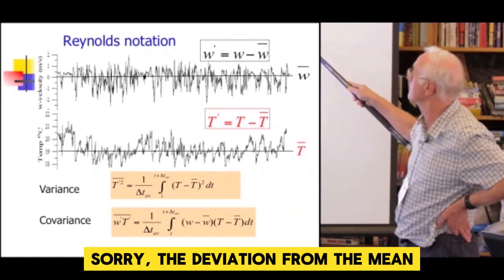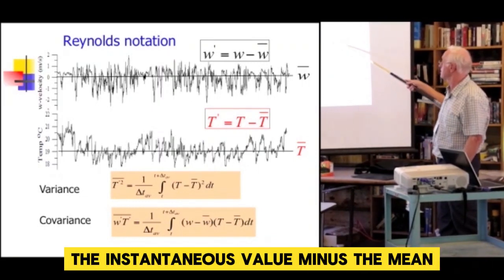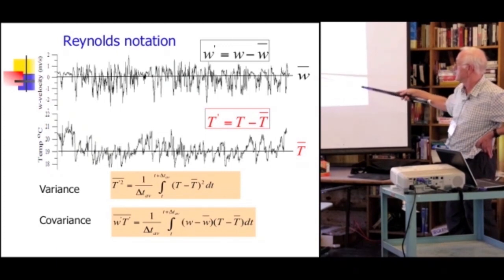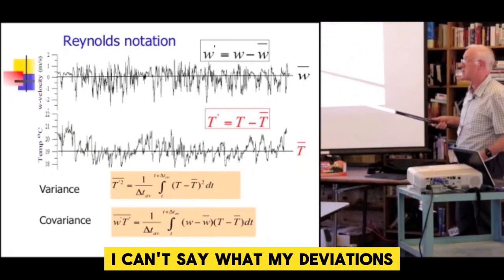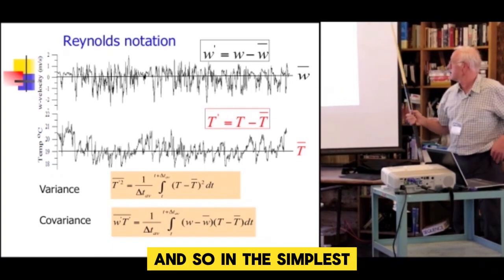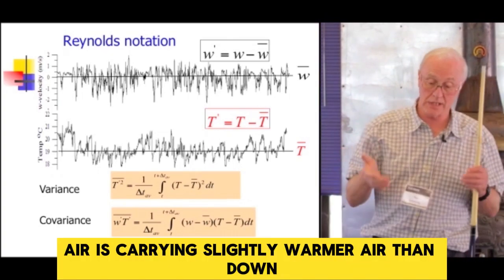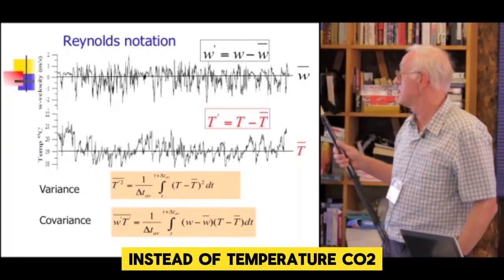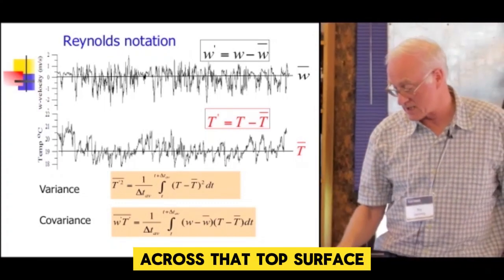Reynold decomposition Leuning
From Fluxcourse: Brief description of reynolds decomposition, presented by Ray Leuning.  Video includes English subtitles.